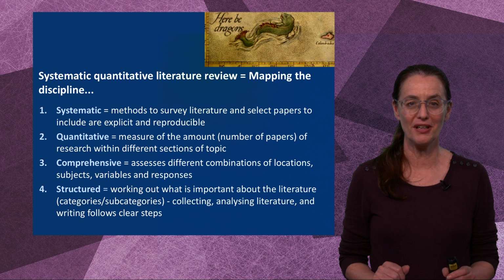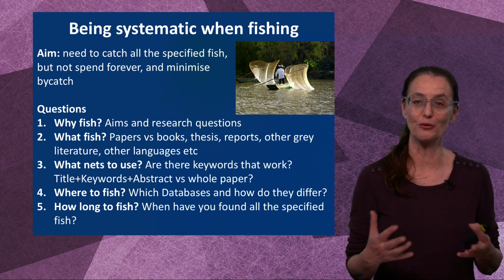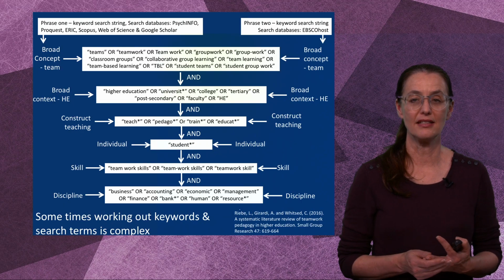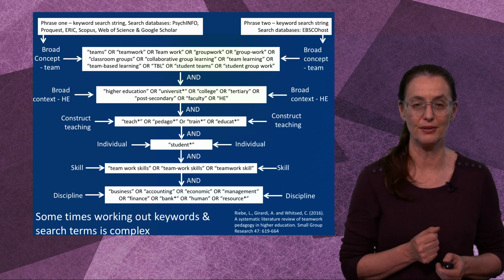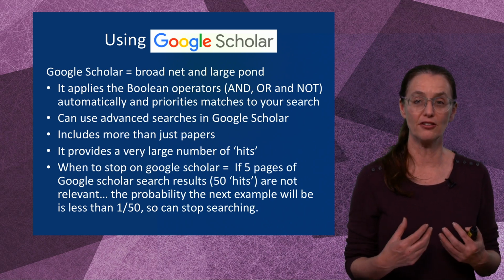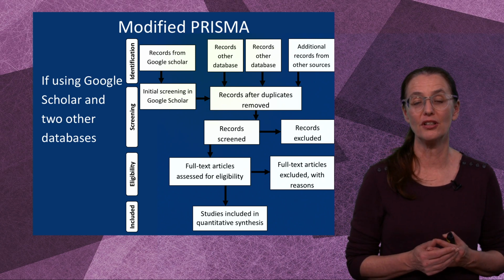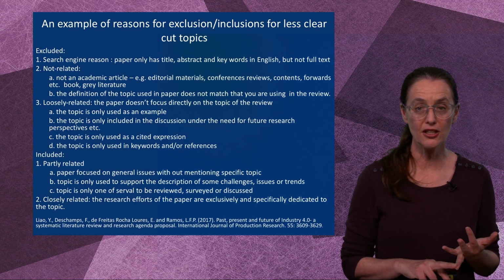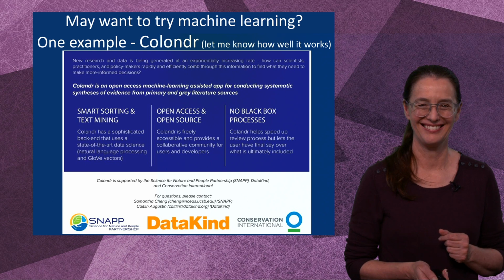Advanced SQLR 1 - Challenges in being systematic